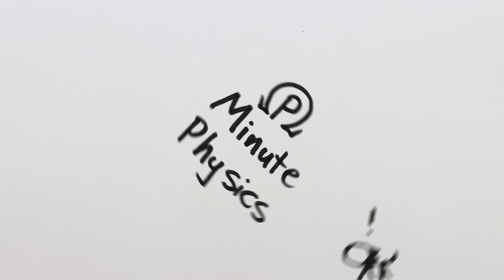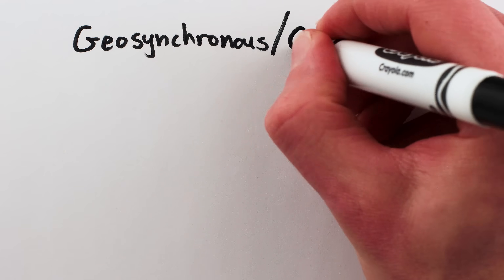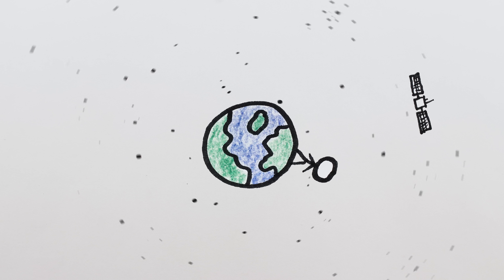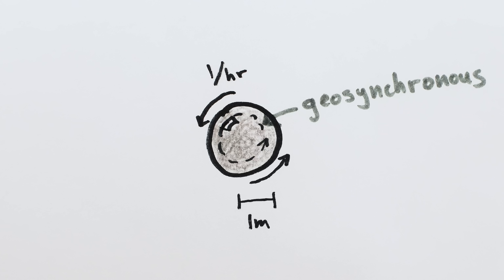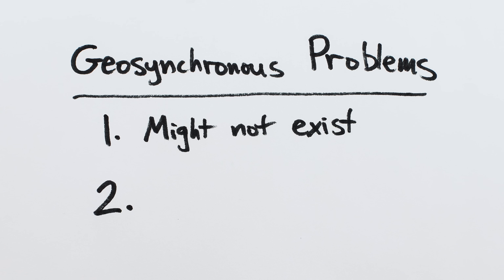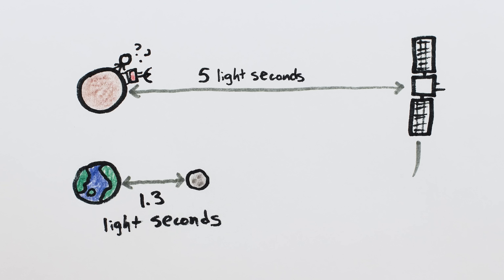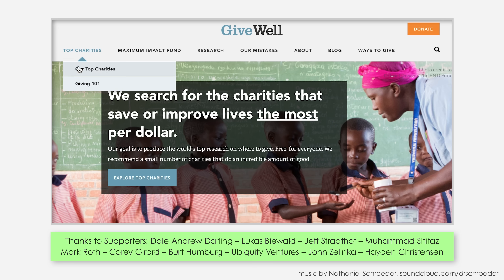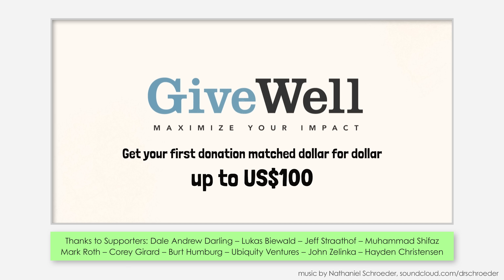Geosynchronous Orbits are WEIRD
This video is about the physics of geosynchronous and geostationary orbits, why they exist, when they don't, when they're useful for communication/satellite TV, etc.

REFERENCES

Fraction of a sphere that's visible from a given distance

Kepler's 3rd law (which can be derived from Newton's law of gravitation and the centripetal force necessary for orbit as mr\omega^2=G\frac{mM}{r^2}, and using \omega=\frac{2\pi}{T}) is
T = 2pi Sqrt(r^3/(GM)) where M is the mass of the central object, G is the gravitational constant. Alternatively, we can solve for r, r = (T^2/(4pi^2) GM)^(1/3) ~ T^(2/3)/M^(1/3) = (T^2/M)^(1/3).

There is a limit (kind of like the Roche limit but for rotations). A rotating solid steel ball or other chunk of metal that has tensile strength (ie that isn't just a pile of stuff held together by gravity like most planets) would be able to spin faster.

Calculate how much of a planet's surface you can see from a given geosynchronous orbit/radius? (Obviously for lower ones you can see less, etc) - d/(2(R+d)) where d is distance to surface, ie, R is sphere radius, R+d is object radius from sphere center.

Let's plug that in with r being the geostationary orbit radius. That is, we have \frac{1}{2} \left(1- \left(\frac{4 \pi^2 R^3}{T^2 G M }\right)^{1/3}\right)

Average density of a sphere \rho is given by \rho =M/(\frac{4}{3}\pi R^3), ie \rho=\frac{3M}{4 \pi R^3} aka

\frac{M}{R^3}=\frac{4}{3}\pi \rho.

So we can convert the "fraction of planet surface seen" to

\frac{1}{2} \left(1- \left(\frac{3 \pi}{G \rho T^2}\right)^{1/3}\right)

So as either \rho or T\to \infty, the fraction goes to a maximum of \frac{1}{2}. And the point of "singularity" where the orbit coincides with the surface is where G\rho T^2=3\pi, aka \rho=\frac{3\pi}{GT^2}. For a rotation period of 3600s, that corresponds to  a density \rho \approx 11000kg/m^3, which is roughly twice the density of the earth. For a rotation period of 5400s, we have \rho\approx 4800kg/m^3, which is basically the density of the earth.

Alternately, if we plug the density of the earth in to an orbit of period 5400s, we get as a fraction of the planet seen:

\frac{1}{2} \left(1- \left(\frac{3 \pi}{G \rho T^2}\right)^{1/3}\right) = 0.02

aka 2\% of the earth's surface.